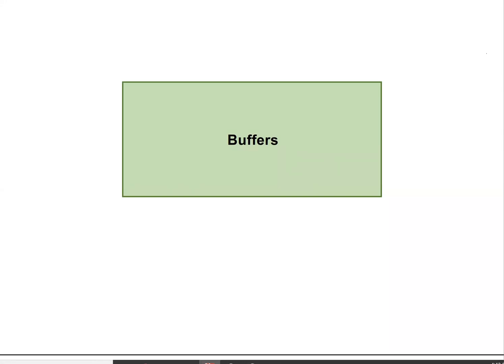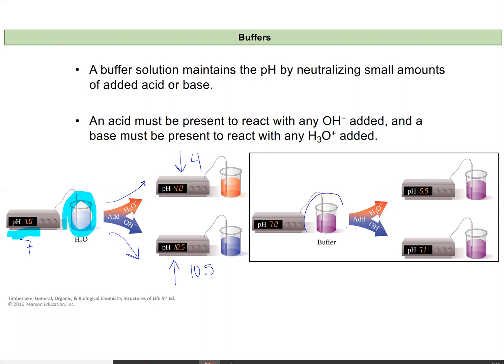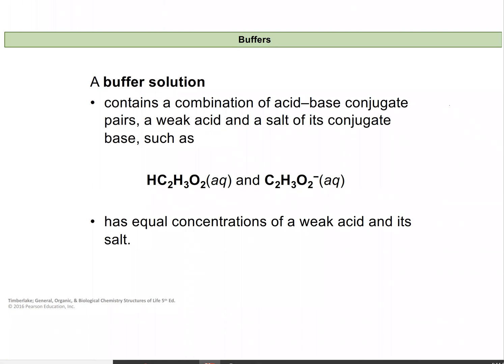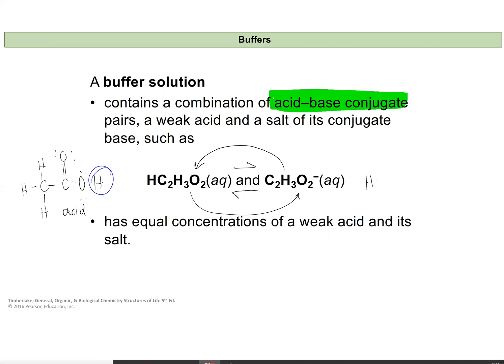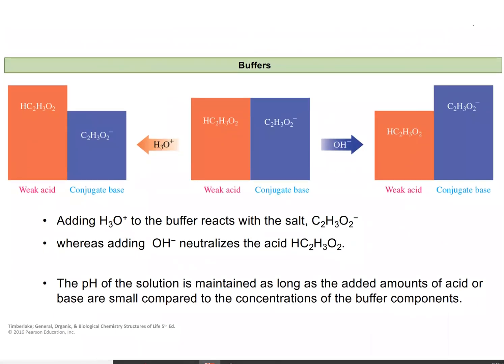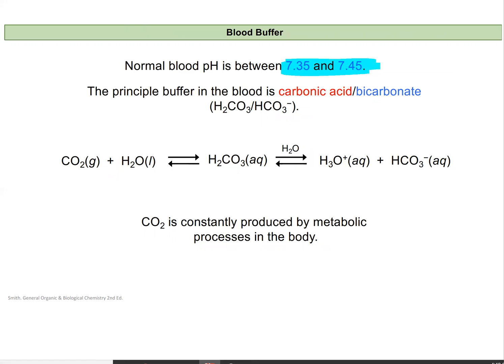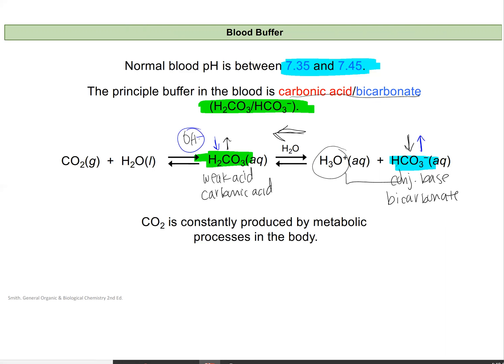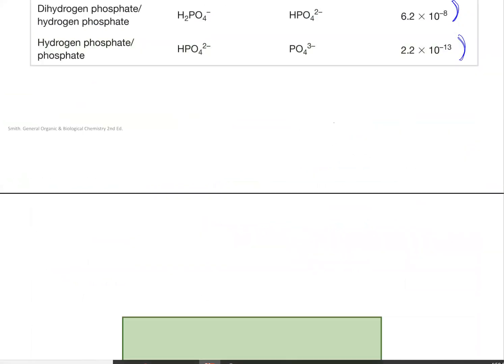Chem 121 Lecture 9I Buffers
This video describes what a buffer is and how it works to stabilize pH.